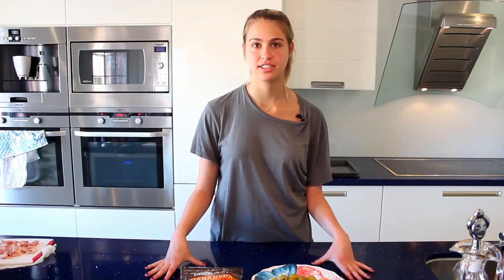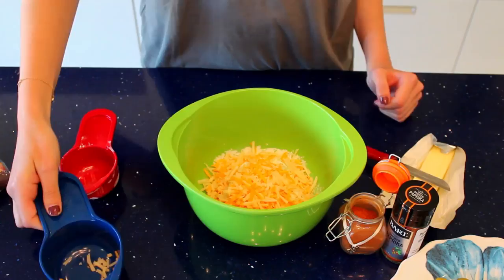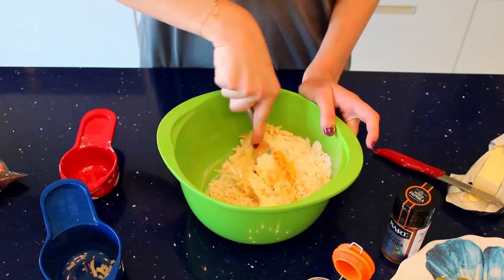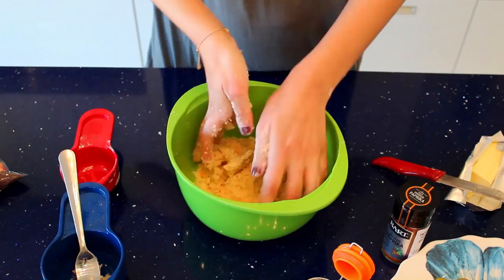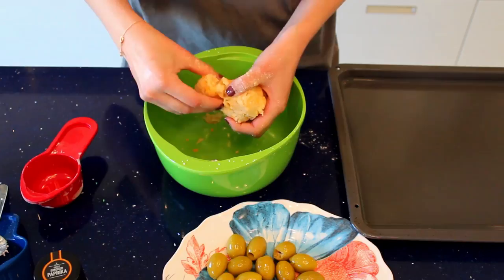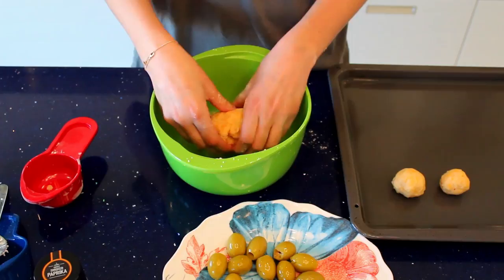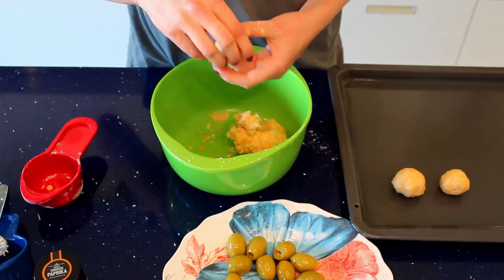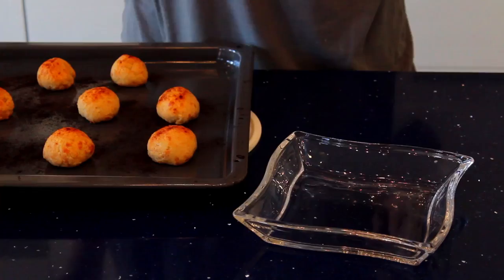How to Make Olive Cheese balls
Ingredients:
20 Olives, pitted/stuffed and dried
1 cup of shredded cheese of your choice
½ cup of flour
3 tablespoons of softened butter
1 tablespoon of water
A dash of cayenne
Smoked paprika

Directions:
Preheat the oven to 400 degrees Fahrenheit. Line your cooking sheet with butter or wax paper. In a bowl, mix together the cheese, flour, butter, cayenne and water until a dough is formed. Scoop out enough of the dough to enclose each olive, and roll into balls. Place each dough ball evenly apart so they will not touch in the oven and sprinkle with paprika. Bake for 15 minutes.